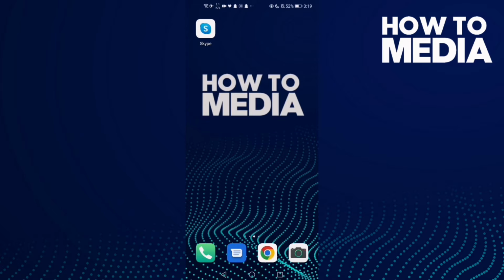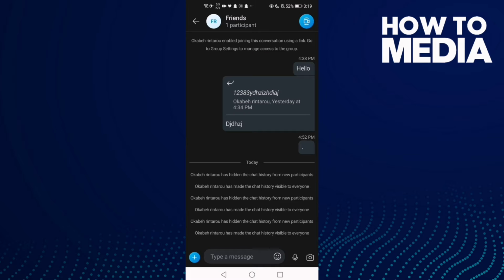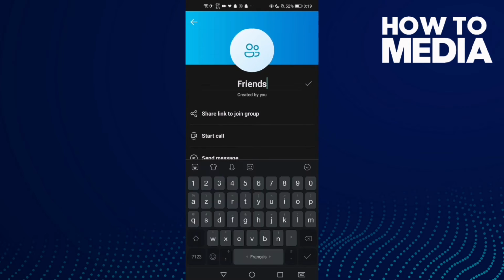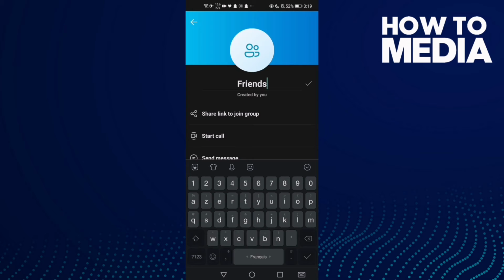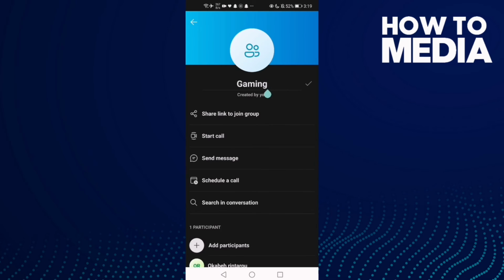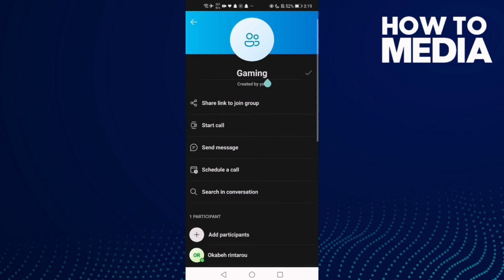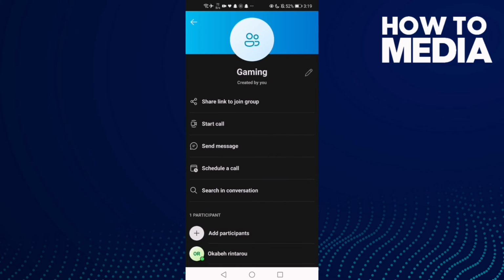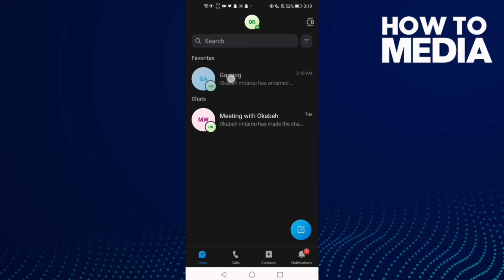How to Change Group Name on Skype Mobile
in this video we discuss :